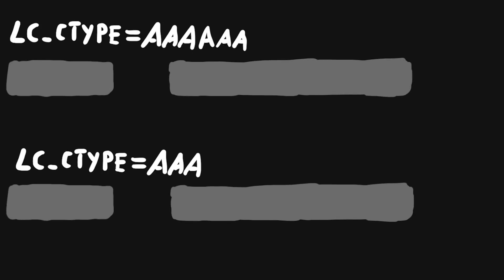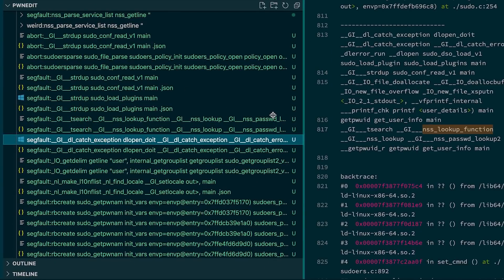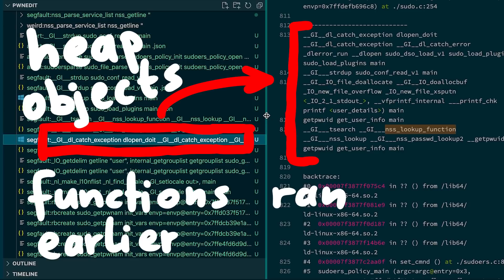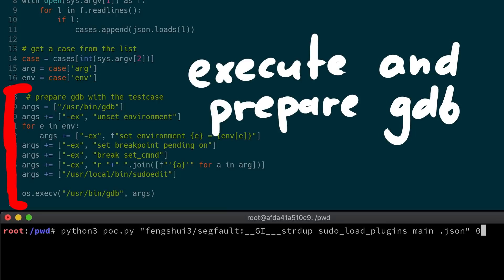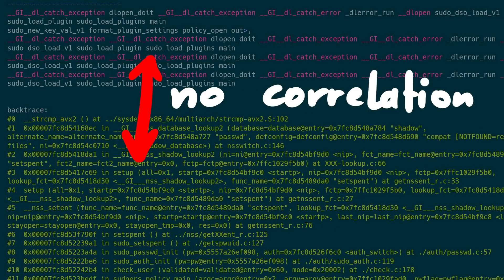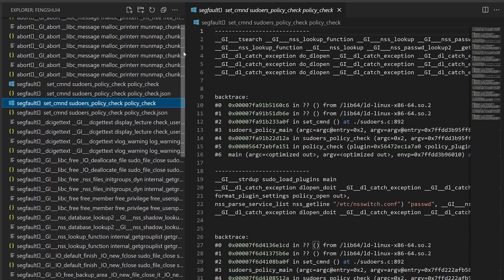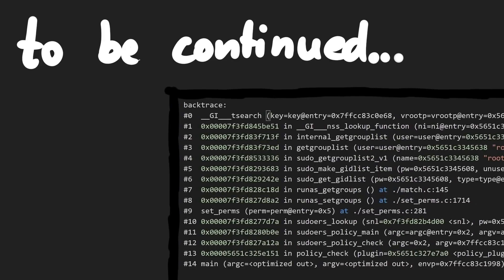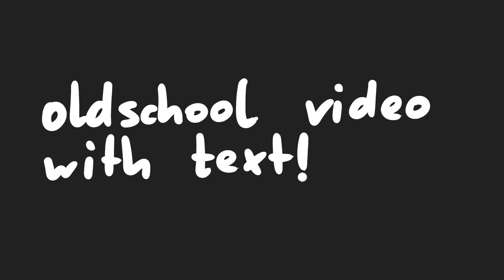Can We Find a New Exploit Strategy? | Ep. 13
We are still looking for an exploit strategy for the sudo heap overflow. In this episode we look at a few crashes and decide to look into one particular case more deeply.

(sorry, repo is a bit behind the videos)

Episode 13:
00:00 - Intro
00:36 - Recap of Episode 12
01:16 - Interpret Fuzzing Results | fengshui3
03:05 - Reproduction Script poc.py
04:16 - Heap Object Information not Useful
05:10 - Collect More Data on Crashes | fengshui4
05:32 - Looking at Crashes
06:35 - Intersting Crash in nss_lookup_function
07:00 - Homework

-=[ ❤️ Support ]=-

-=[ 🐕 Social ]=-